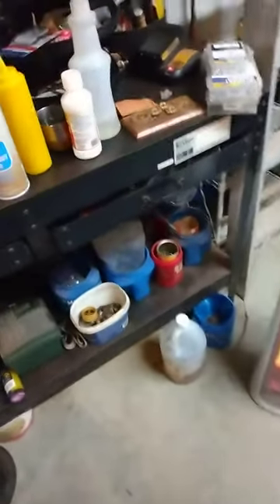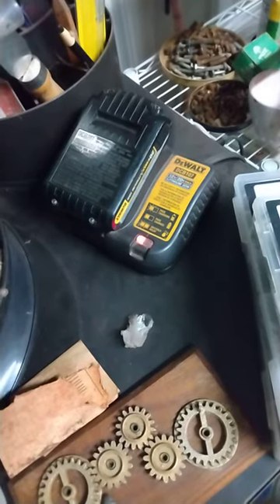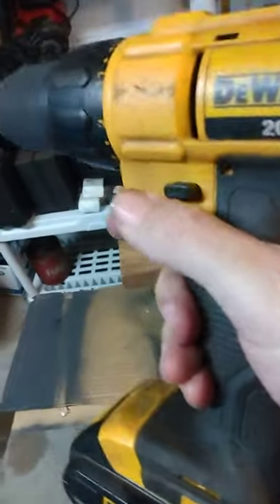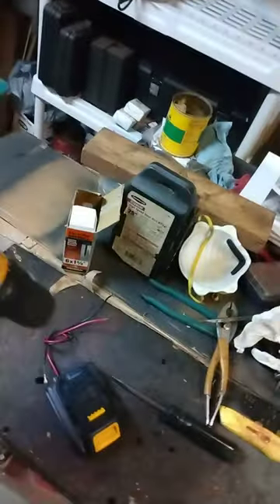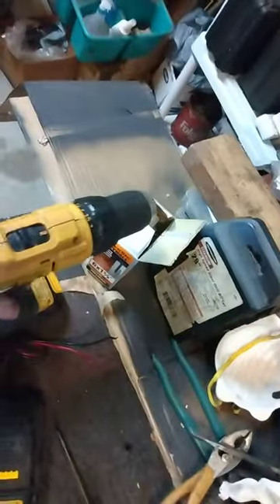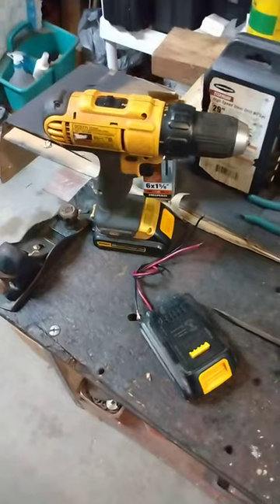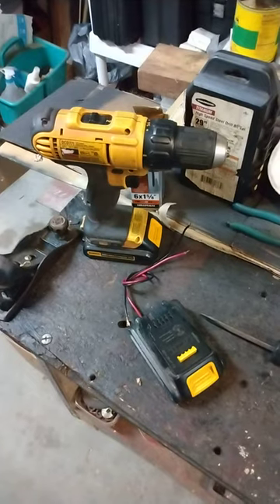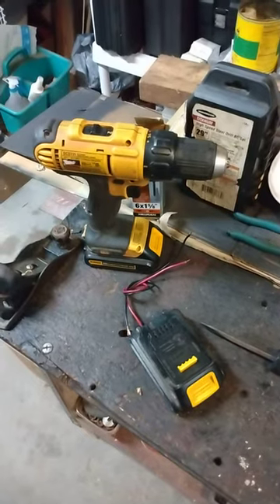Saving a DeWalt battery results